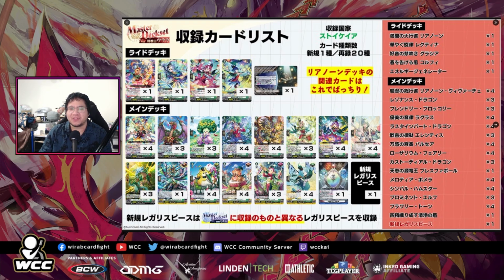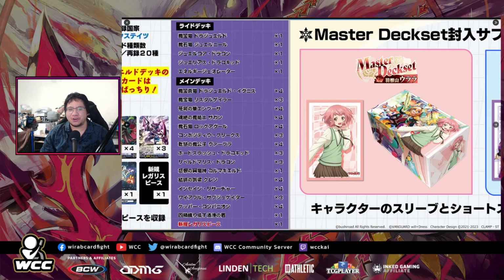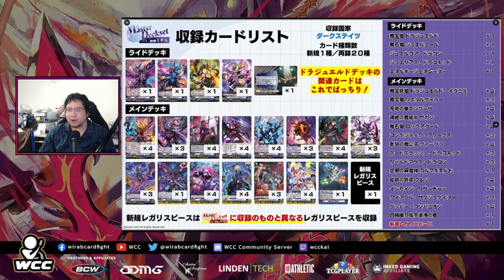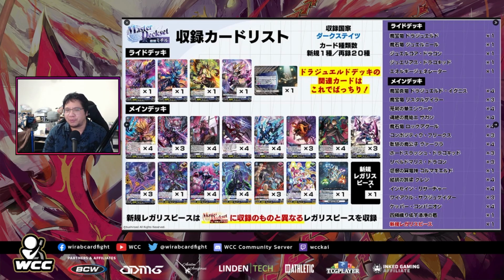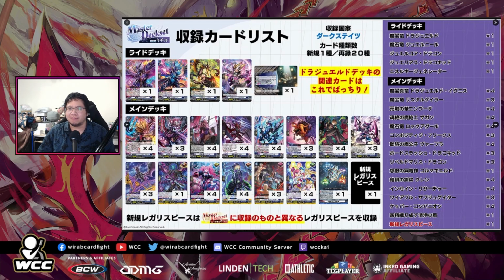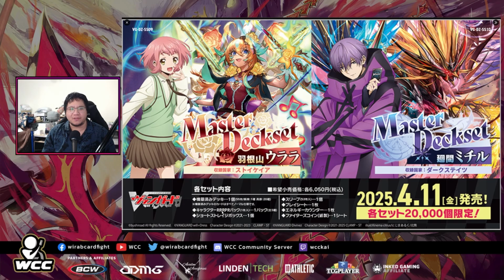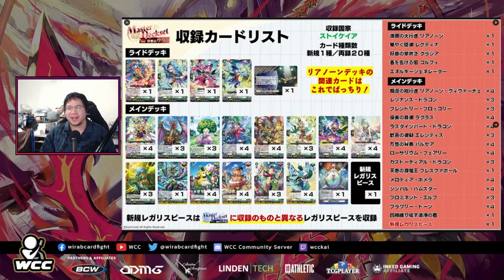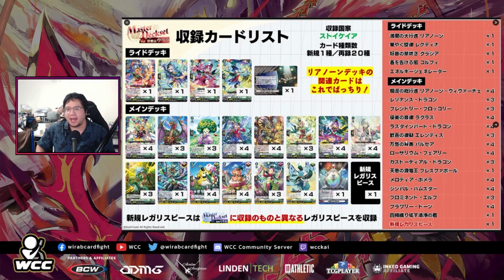The new starter decks are actually good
But they also can be better...